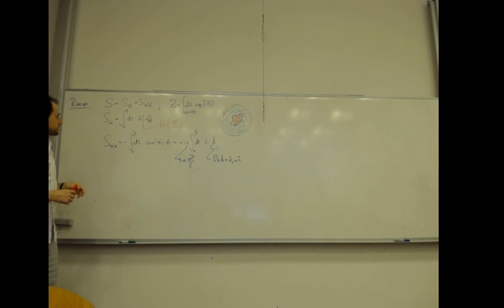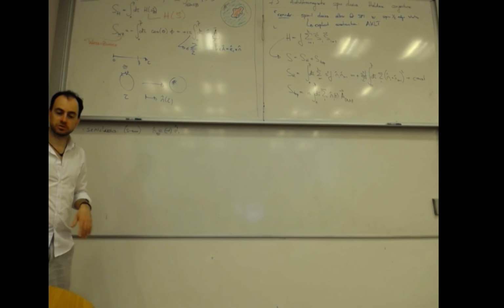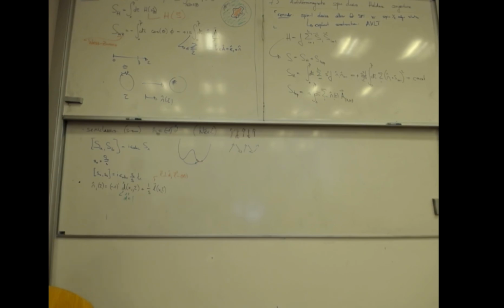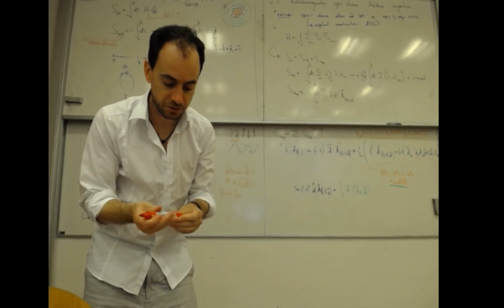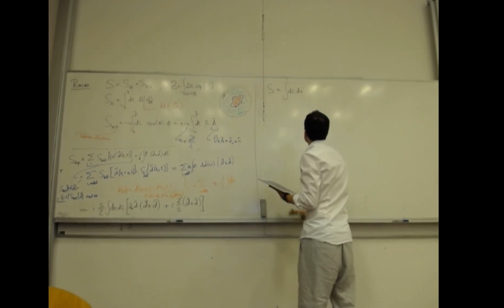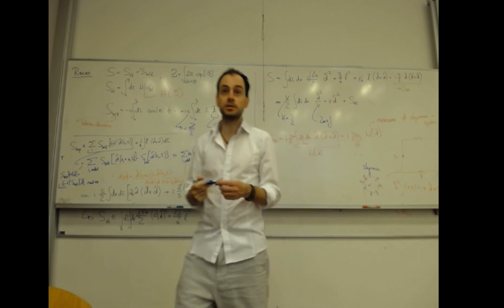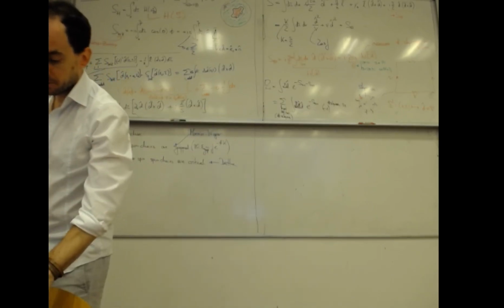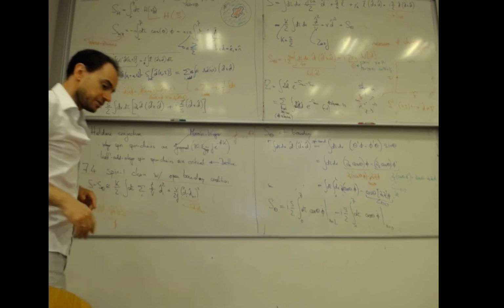Elio König. (Symmetry-Protected) Topological Order. Lecture 8.